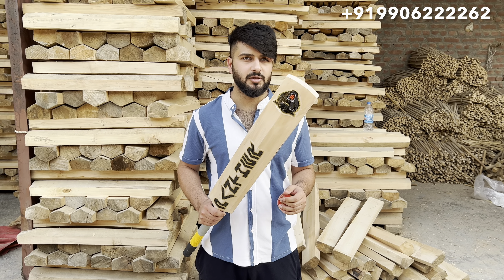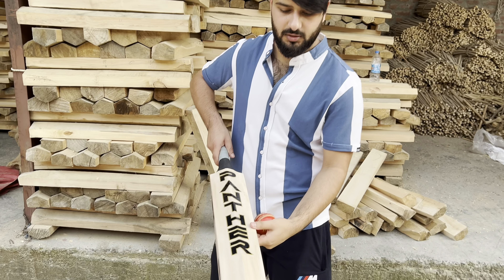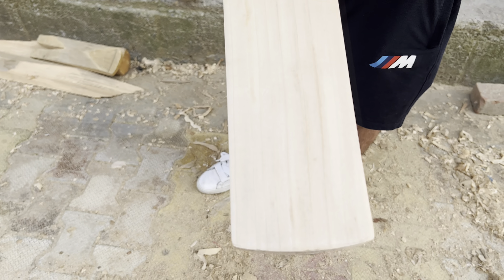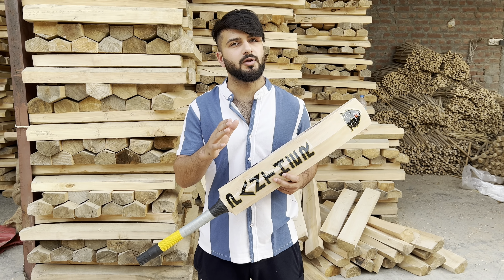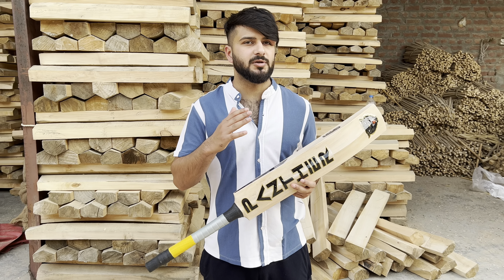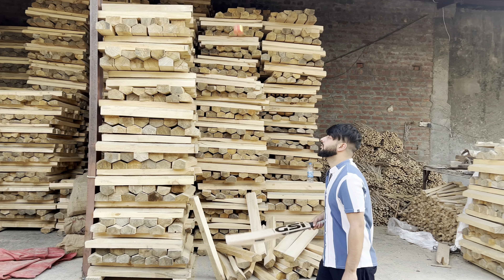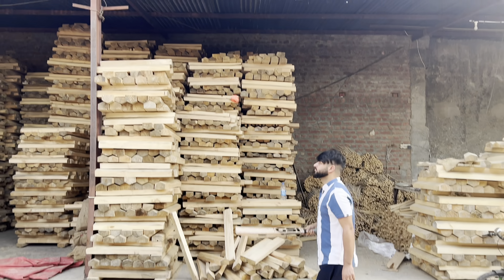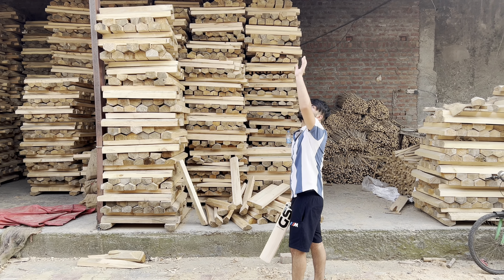Flying Germany || Kashmir Willow A Grade bat || GSI Cricket